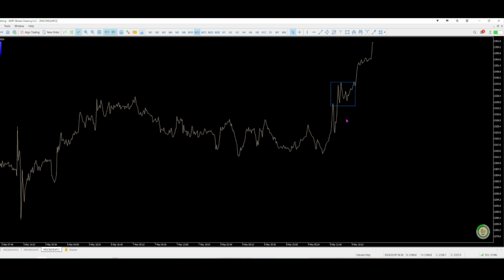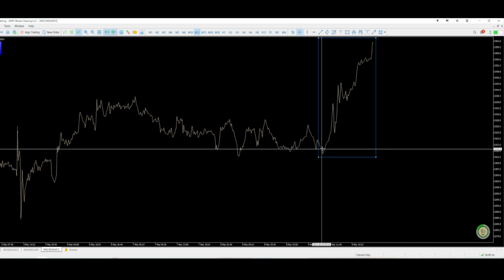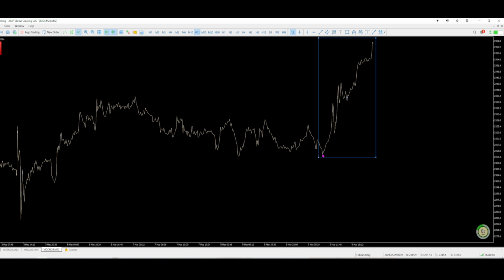May 9 Market Wrap and Continued "Tweaking" of Line Chart Trades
In this video I wrap trades for Thursday May 9, 2024 using my line chart methodology. I also discuss my reason for going up to a little higher time frame to analyze the chart and find good trades.
Finally, I review the EURJPY line chart trade I've had running on the H4 for a few days which is nearing my TP level.